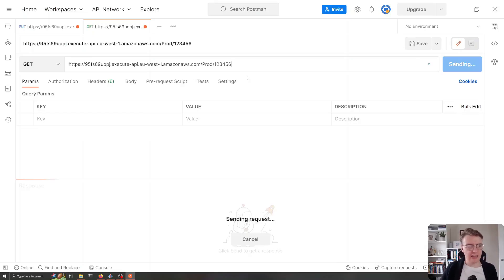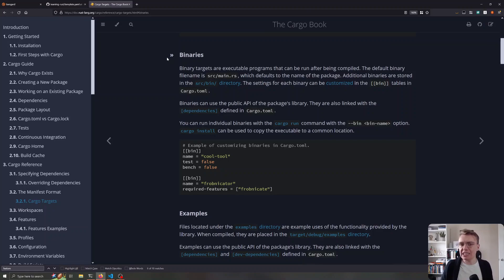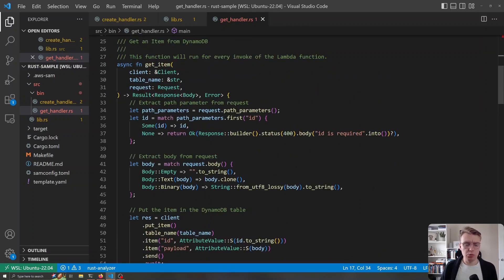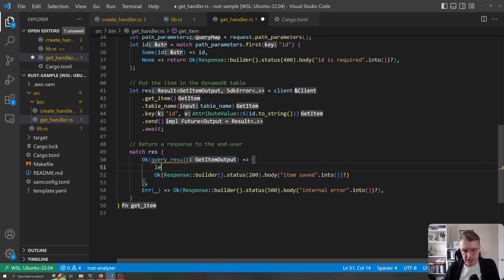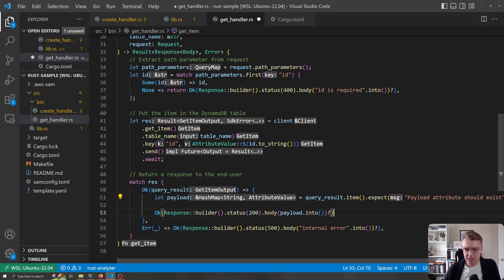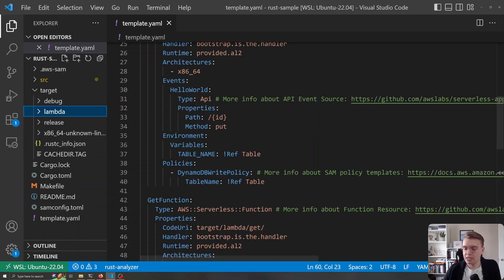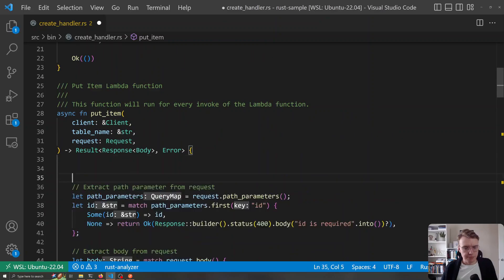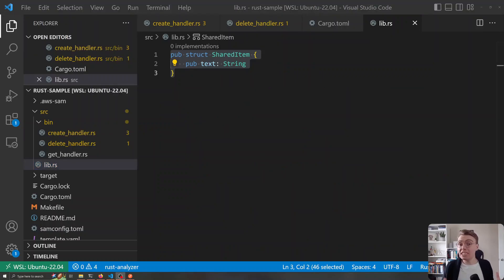Build a Serverless REST API with Rust & AWS Lambda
Hi, I'm James. Welcome to another video in this series on building serverless applications on AWS with Rust.

In this tutorial, you will learn how you can deploy a more complete serverless API with multiple endpoints. Each API endpoint is handled by its own individual Lambda function, but we deploy all functions from the same codebase, Rust project and SAM Template.

00:00 - Introduction
00:30 - What are we building
01:30 - Binary Targets
02:30 - Project Structure Changes
03:00 - Add a Shared Struct
04:10 - Update Cargo.toml
05:10 - Implement the GET handler
08:25 - Compile the code
09:10 - Update the SAM template
10:00 - Deploy & Test
11:15 - Using Shared code